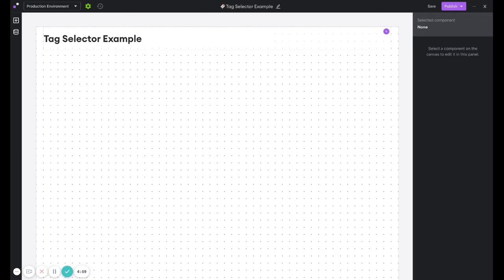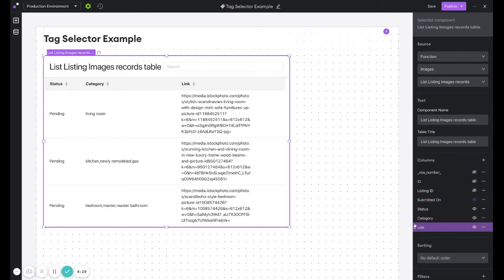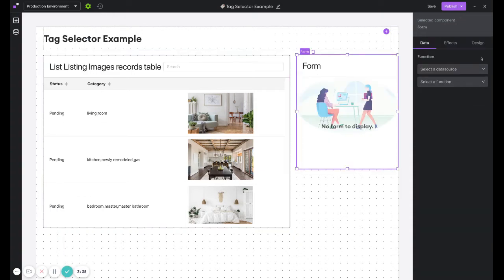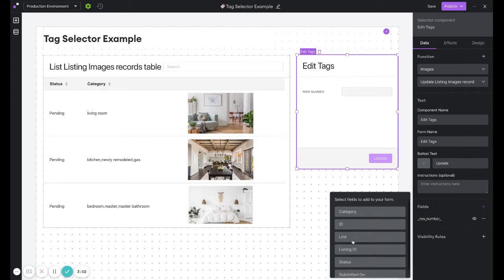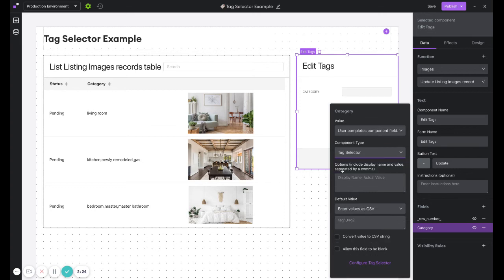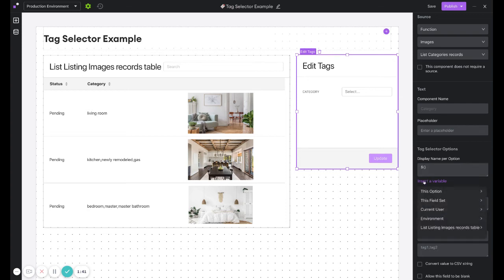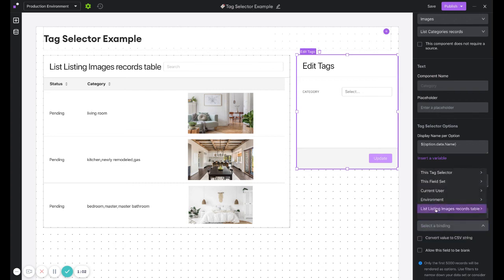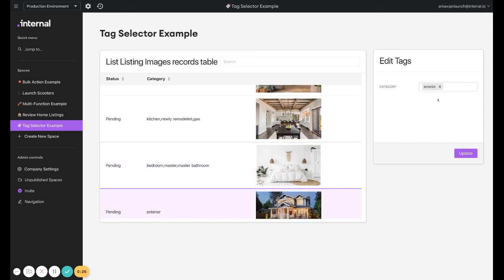Internal How-to: Tag Selector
Learn how to use the tag selector component to quickly add tags to your data source.